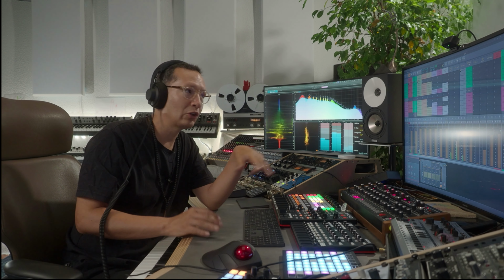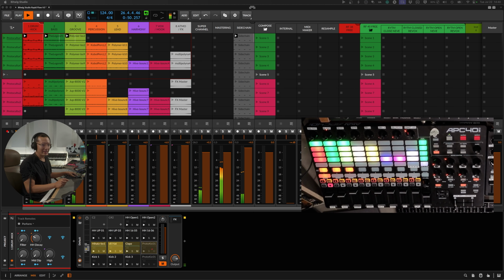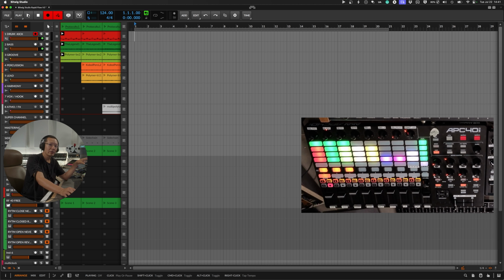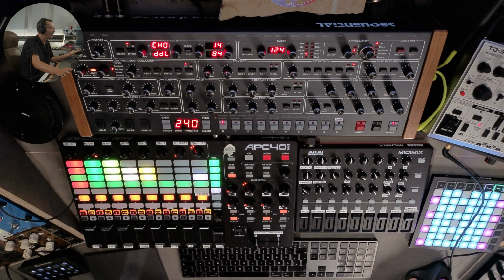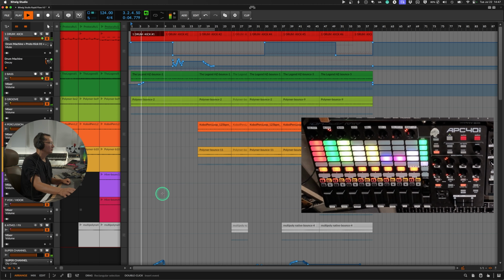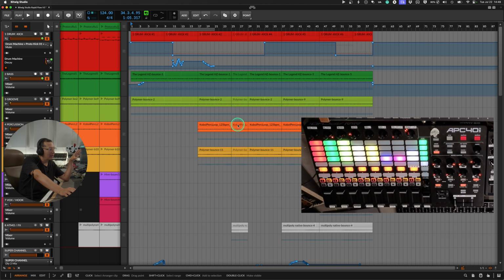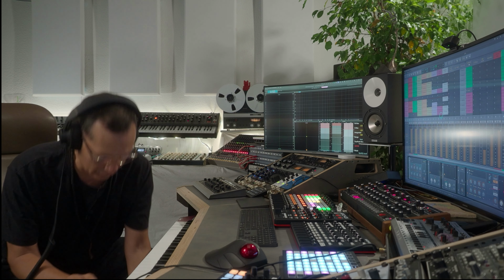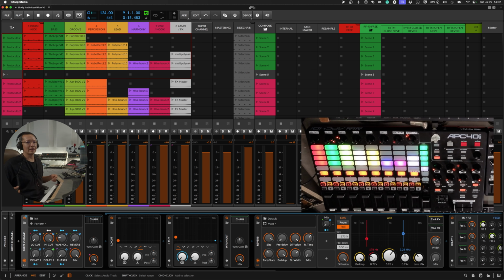Bitwig Rapid Flow V3 is NOW FREE! – Arrangement Workflow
We’re giving away the template that started it all—Rapid Flow V3—for FREE in collaboration with Bitwig! 🚀 In order to download it for free you only need an active Bitwig Update Plan. @bitwig

🔥 What’s NEW in Rapid Flow V3?

✅ Fully Updated for Bitwig 5.3 – Works seamlessly with the latest plugins & features.
✅ Exclusive Demo Songs by Protoculture & Braincell – See the pros in action!
✅ Enhanced Mastering Chain – Polish your tracks like never before.
✅ FREE BONUS: Elektron RYTM Analog Bass Synth Instrument – Punchy, analog tape recorded, low-end.
✅ FREE BONUS:  User-Favorite Analog Kicks Sample Pack – 50+ premium kicks processed with elite hardware (API, NEVE, SSL).

Make sure you have an active Bitwig Update Plan (check your account at Bitwig.com).
Redeem your unique download code in your Bitwig user account.

Launch & start producing faster than ever!

Rapid Flow was the foundation of our company—and now, we want to give back to the music making community. This isn’t a stripped-down version; it’s the full, premium template with new upgrades & bonuses!
I’m Erik Heirman, a Bitwig ambassador based in Portugal.
I’ve known the founders since before Bitwig even launched publicly.
Like many of you, I started just making tracks for the love of it — then ended up working with audio companies like SSL, Waldorf, Focusrite, Softube, SPL and others whose plugins and gear probably live in your DAW right now.
That’s what led to Rapid Flow.
We made it for a specific kind of artist:

Someone who doesn’t need 500 plugins or another “hack.”
Someone who just wants to get back to the reason they started making music in the first place.